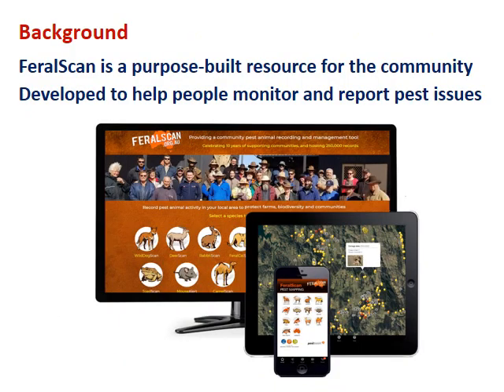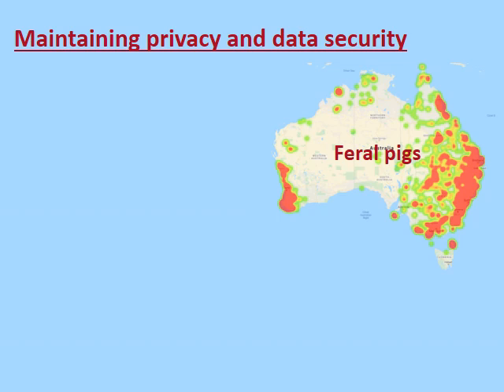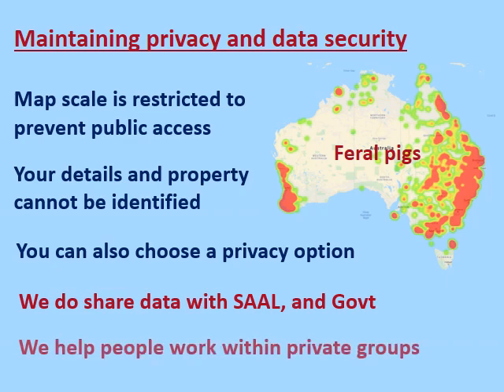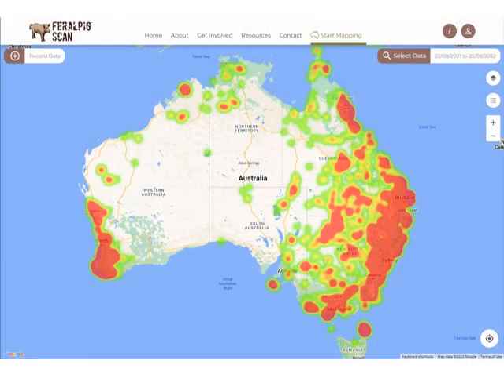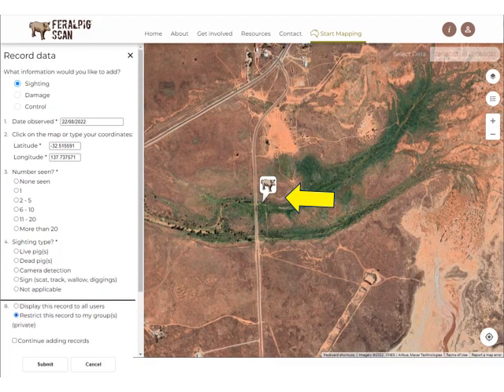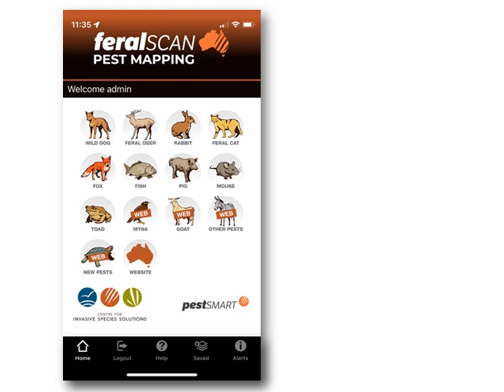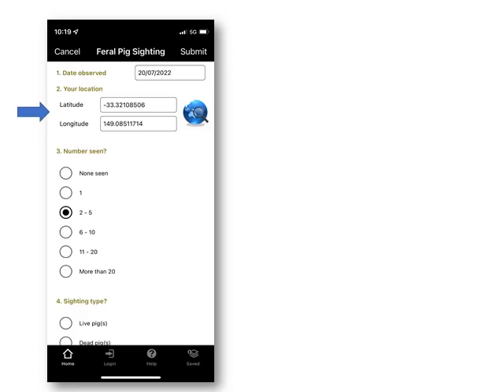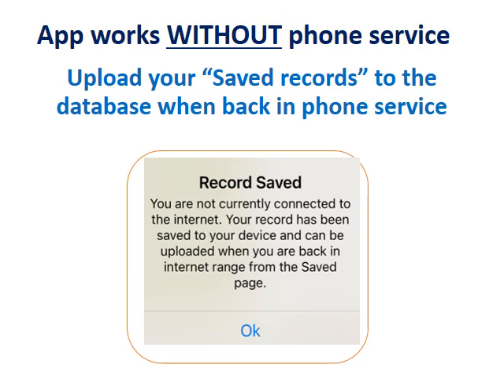How to record pest animals using FeralScan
This video was created to introduce people to the FeralScan resource which can be used to record pest animals species across the South Australian Arid Lands and across Australia. This is useful for property managers, business owners, community members and travelers.